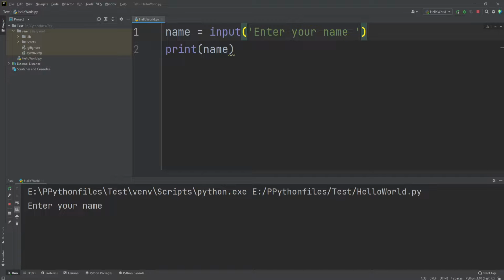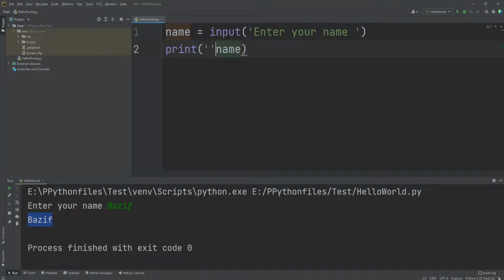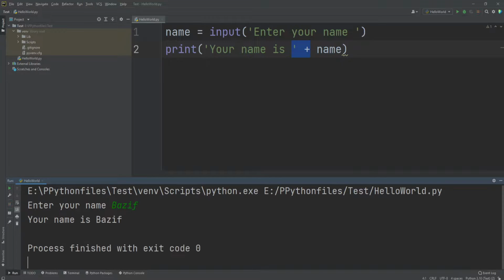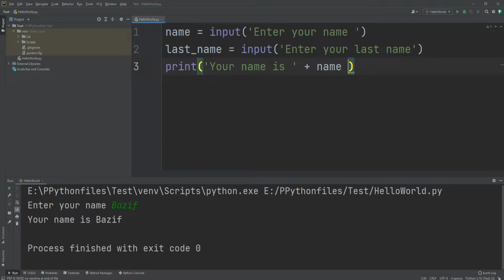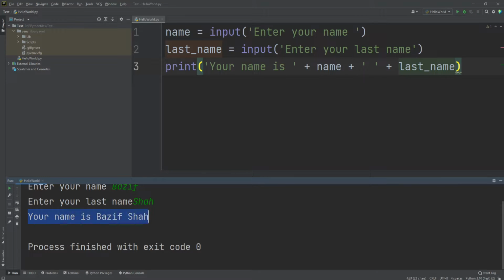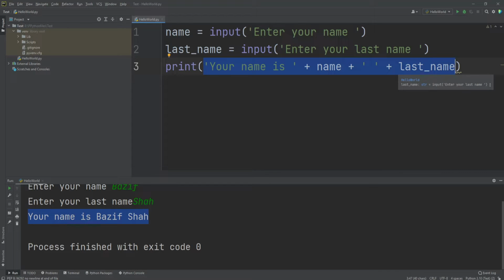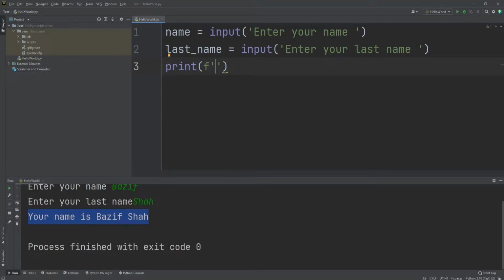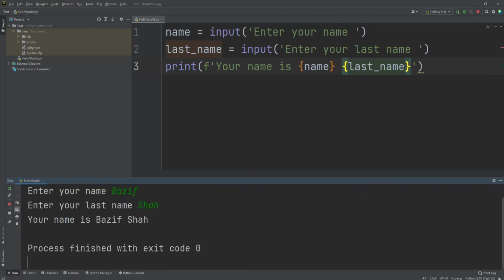Python | Formating strings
hey guys in today's video we will learn how to use formated strings and concatination in python